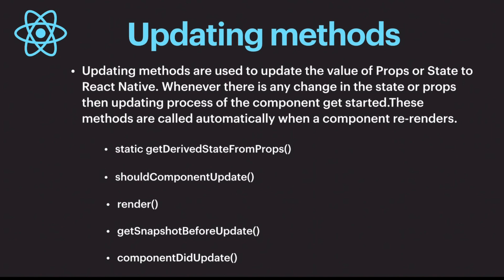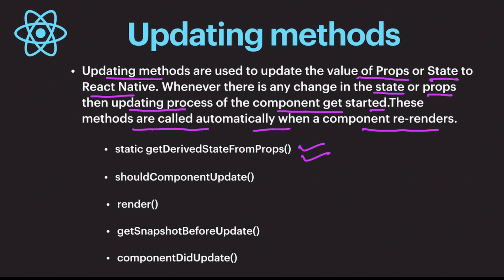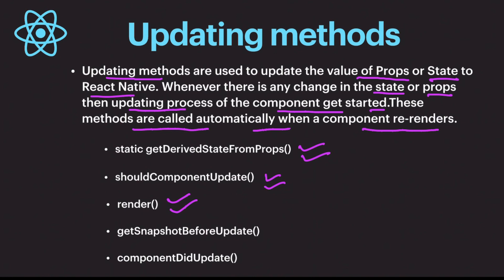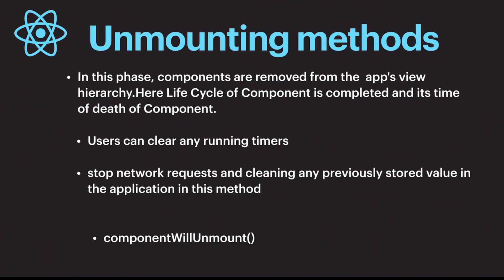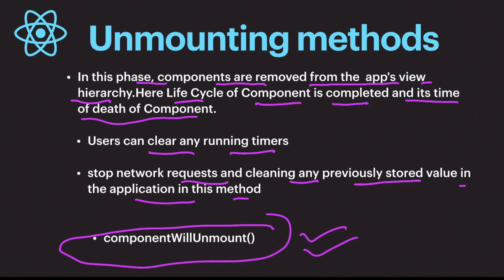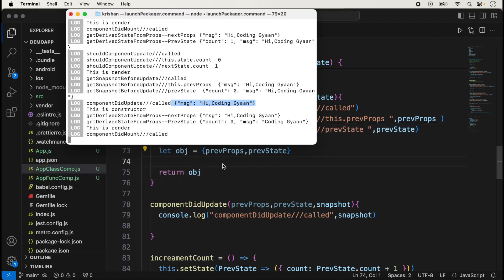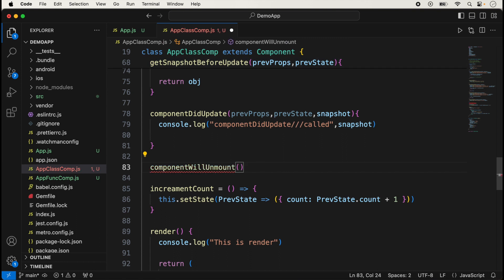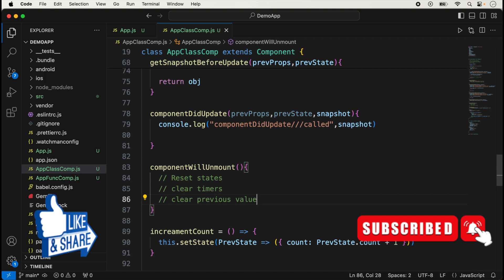Updating and UnMounting life cycle methods in React-Native(Part-2) ?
Updating and Un-Mounting life cycle methods in React-Native(Part-2) ?

In this video, we will define Component life cycle methods in React-Native.And we will  use practical demo of Component life cycle methods , join us, we will explore React Native Component life cycle methods and will discover how to create a solid foundation for your mobile app development projects.